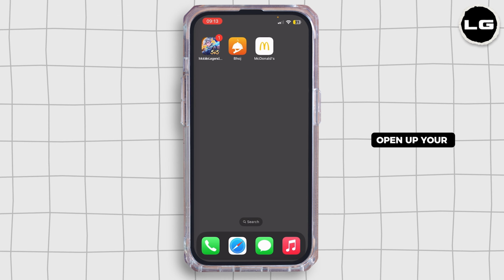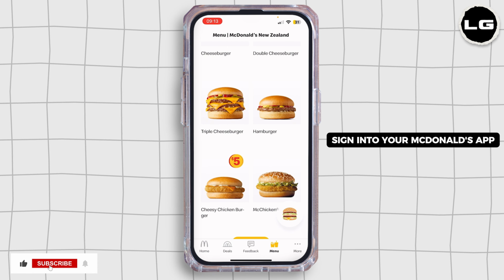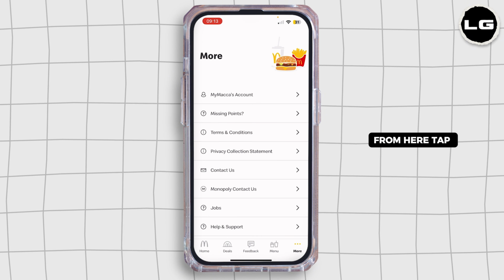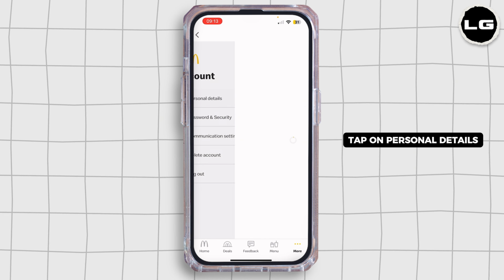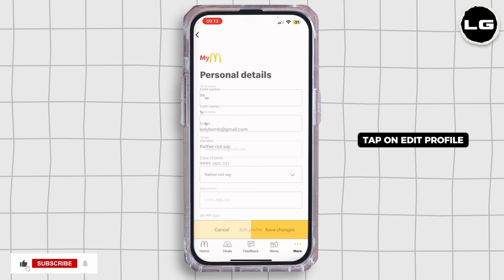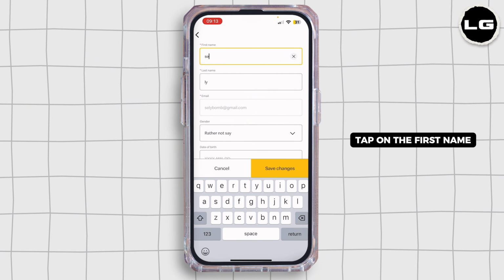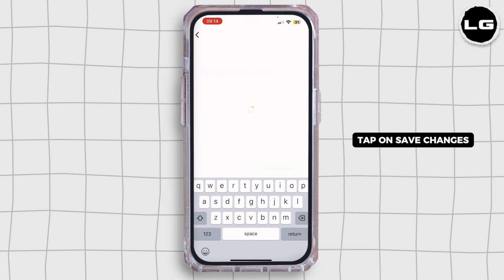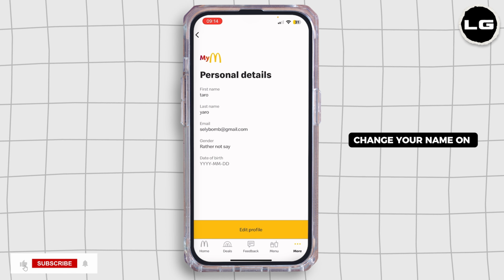McDonald's: How To Change Name in Mobile App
Want to update your name in the McDonald's app? This guide shows you how to change your name easily in the app.

In this video:
0:00 - Introduction
0:05 - How To Change Name in McDonald's App

Learn how to update your profile information, including changing your name in the McDonald's app. This tutorial will guide you through accessing your account settings and making the change.

Start managing your McDonald's app account today with these simple steps!